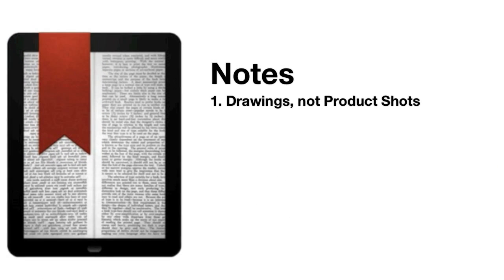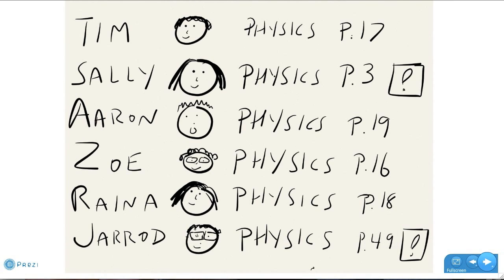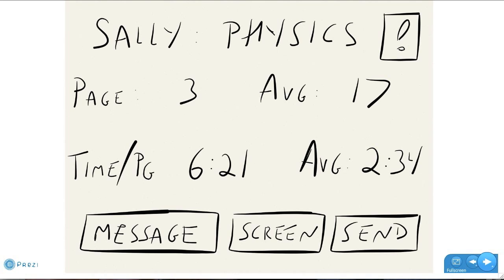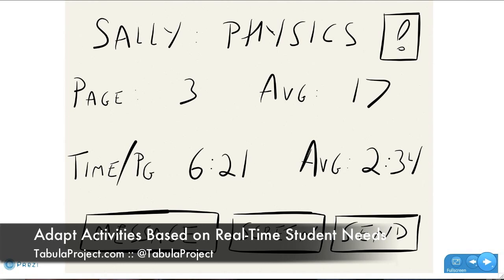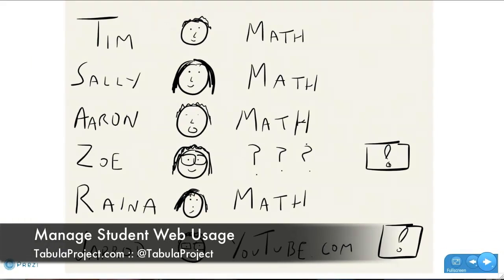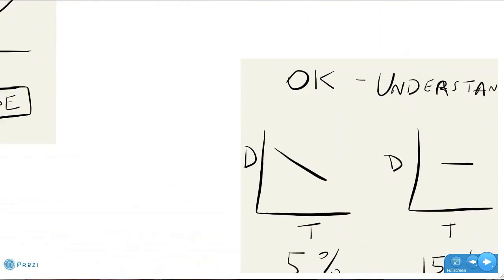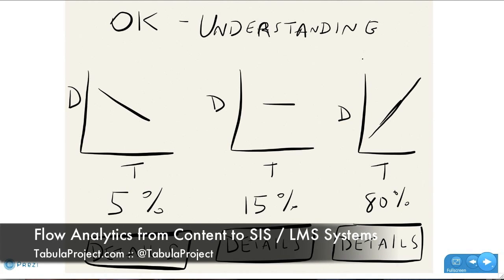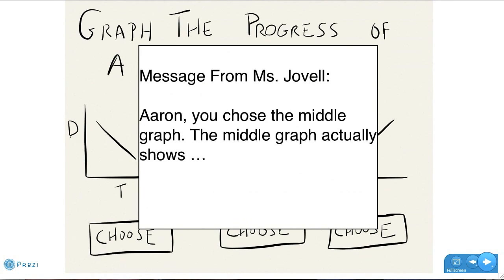Tabula Project - Detailing the System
An in depth look at the tools we're making, and how they work hand-in-hand with content and professional development to support great teaching.